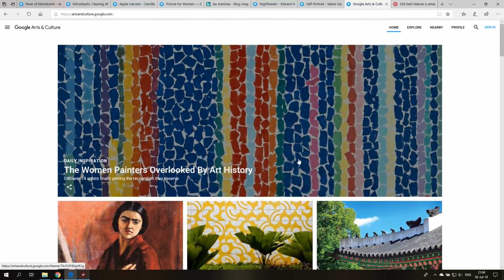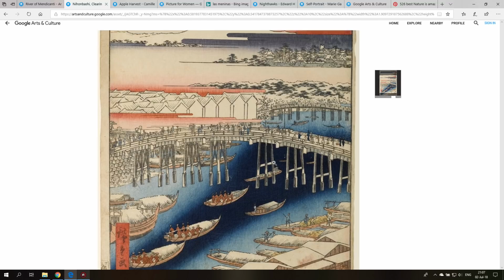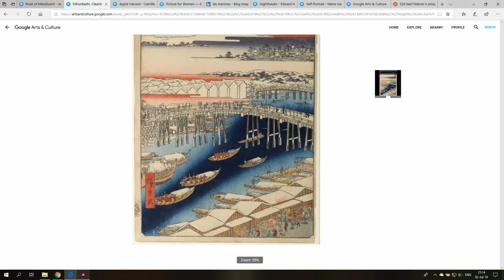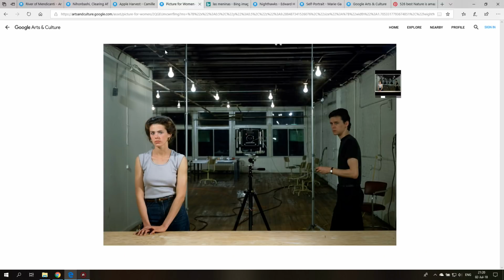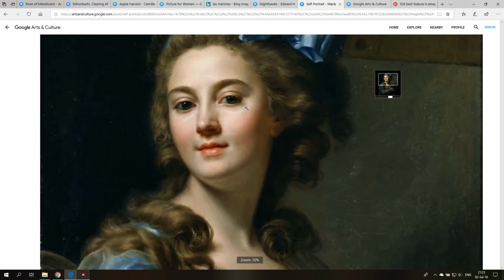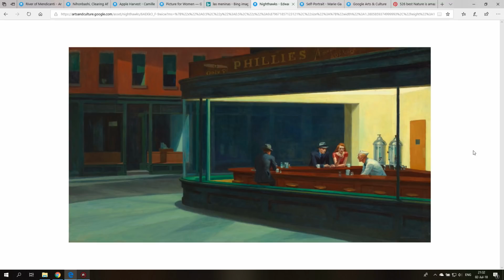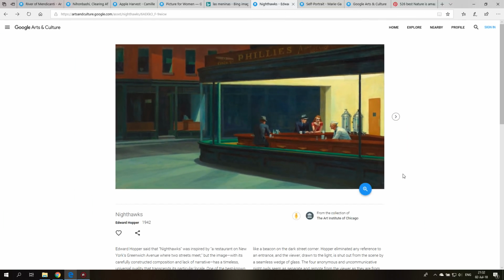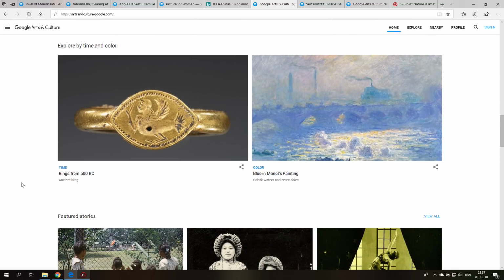Behind the Scenes - Special Episode